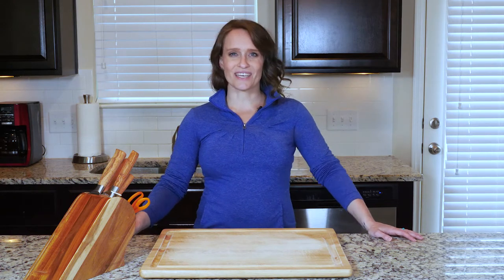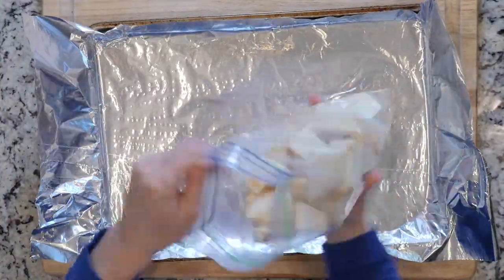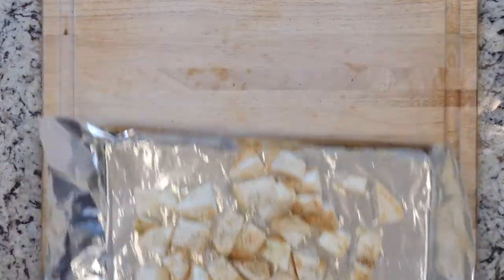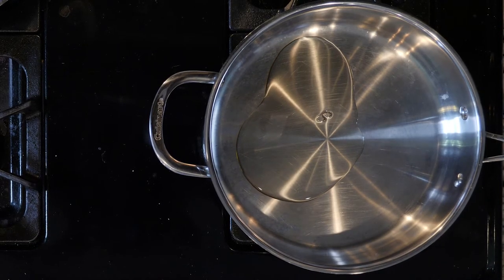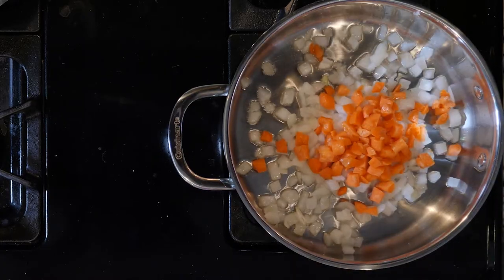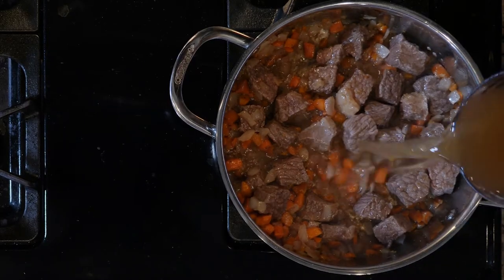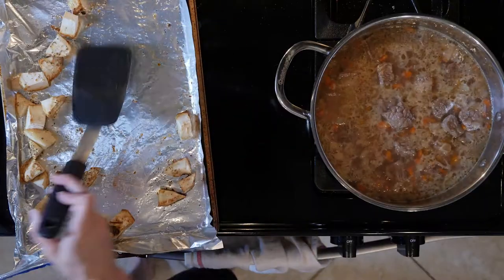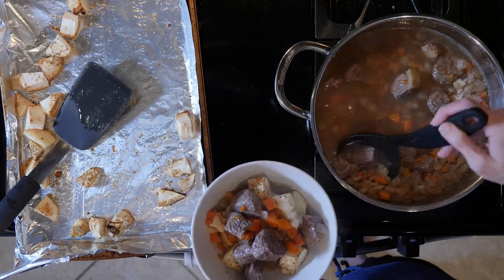SP 18 ALPHA RUM SavoryBeefCarrotsOnionsCeleryRoot